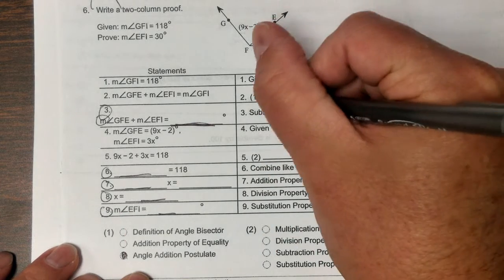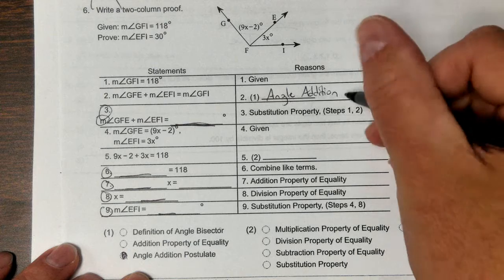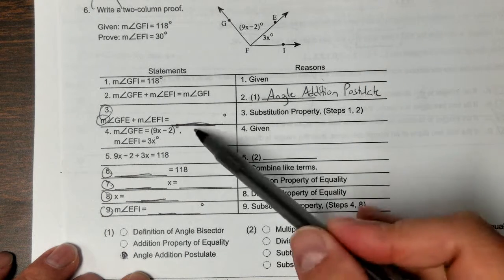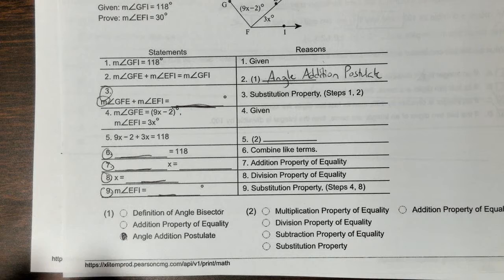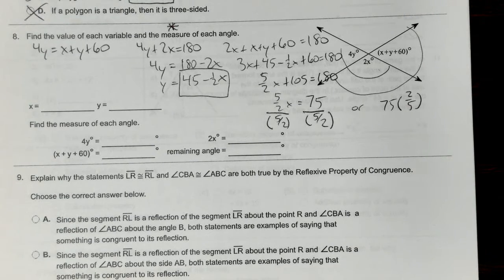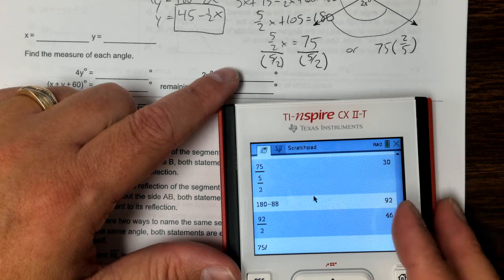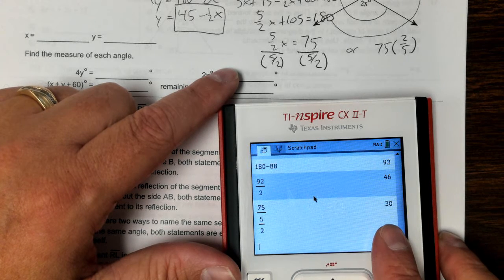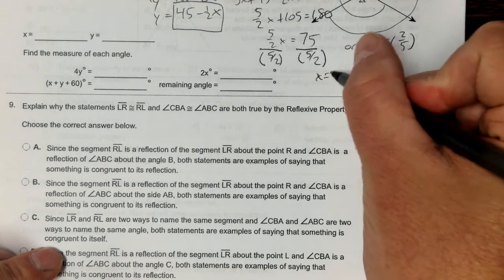Geo 2 3 2 6 Review up to 15